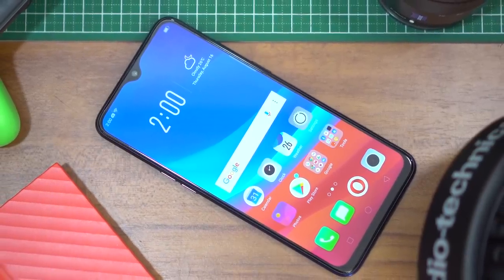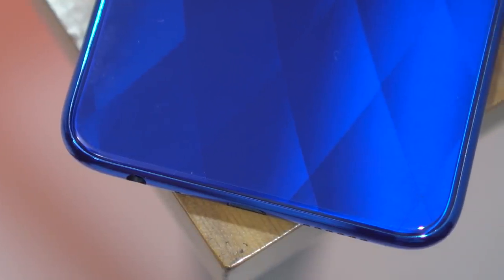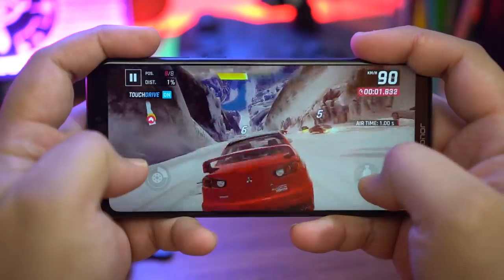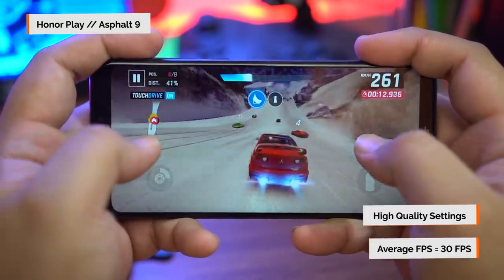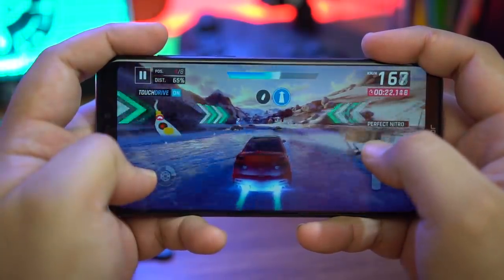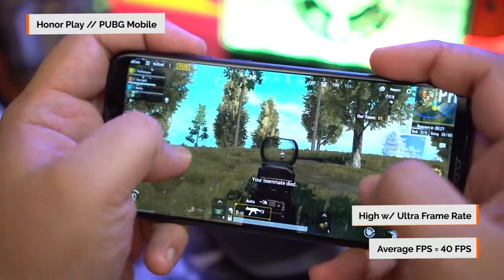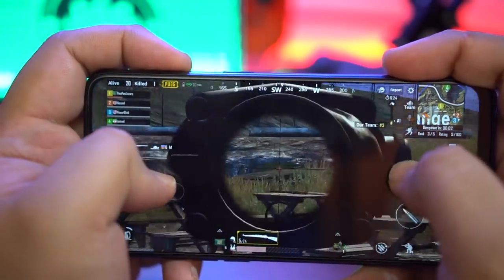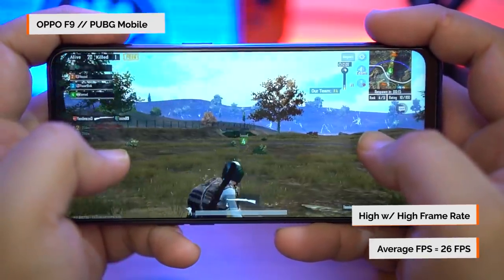Honor Play: The Most Affordable Phone for Gaming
The Honor Play has got to be one of the best-bang-for-your-buck smartphones that you can buy right now but what exactly is it capable of?

In this video, we take a closer look at the gaming chops of this Php 15,990 smartphone to see if it really is one of the best mobile gaming devices in the market right now.

For gaming stats, we used GameBench to measure overall gaming performance